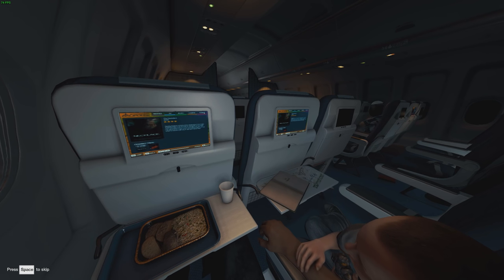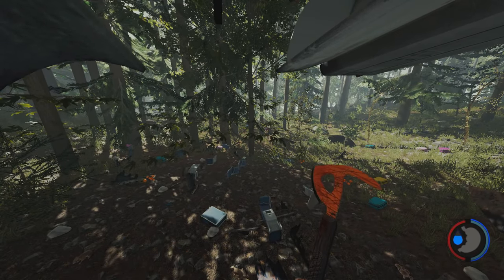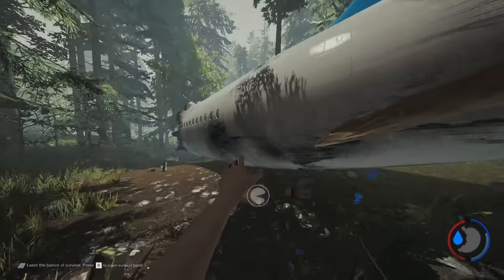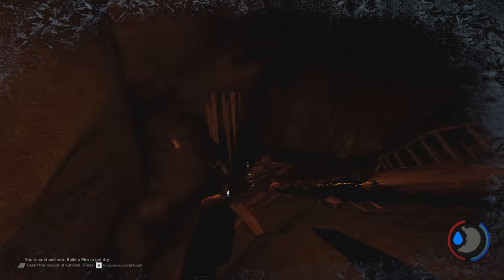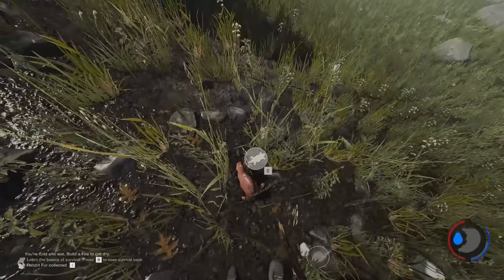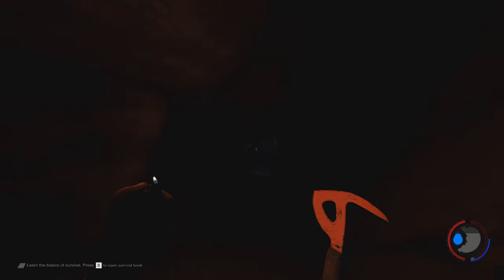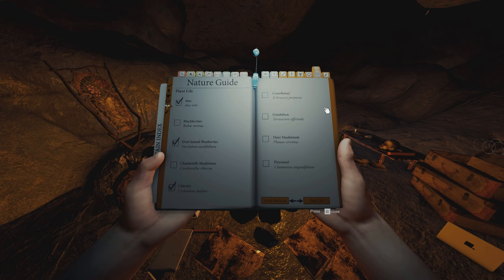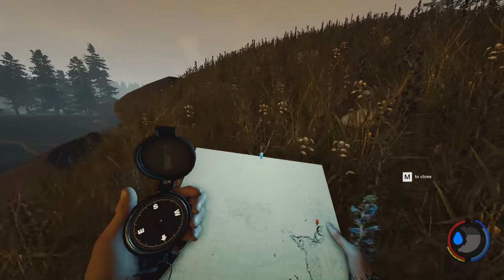GETTING THE KATANA IN 10 MINS! The Forest S1 Episode 1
My PC Specifications:
• CPU: Intel Core i7-4790K 4.0GHz Quad-Core Processor
• GPU: EVGA GeForce GTX 960 2GB SSC
• Ram: G.Skill Ripjaws Series 8GB DDR3-1600